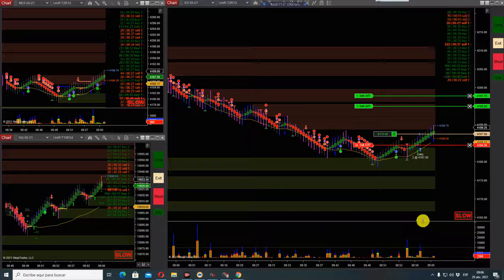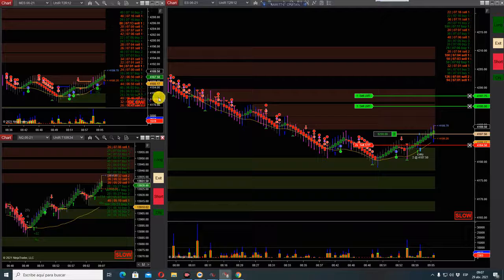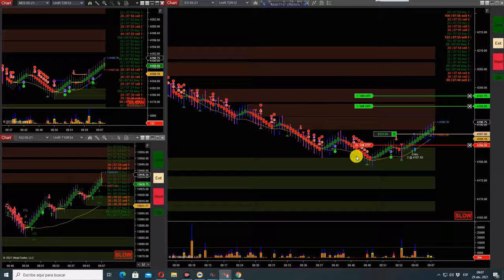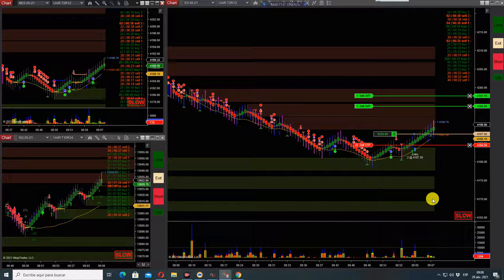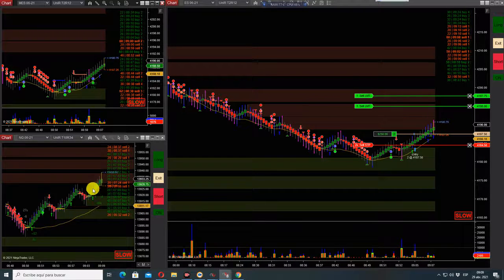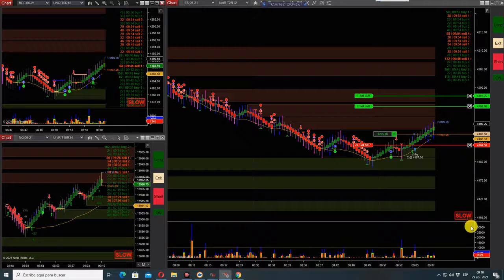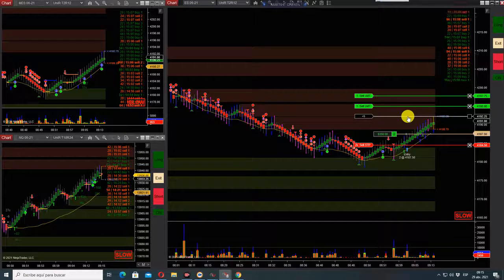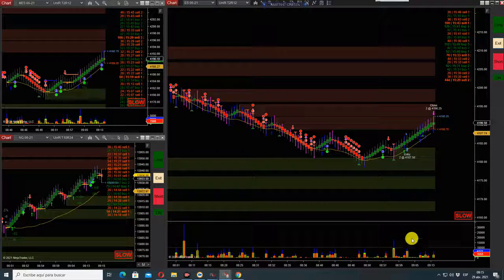DAYTRADING SP500 FUTURES SELLOFF